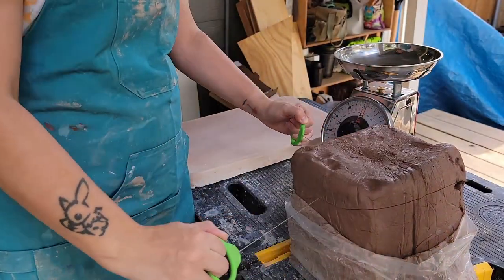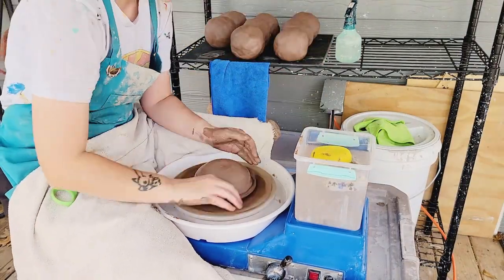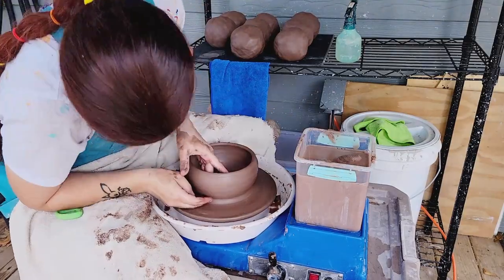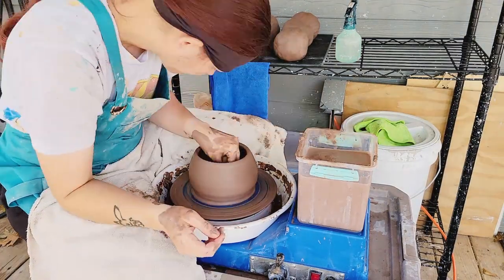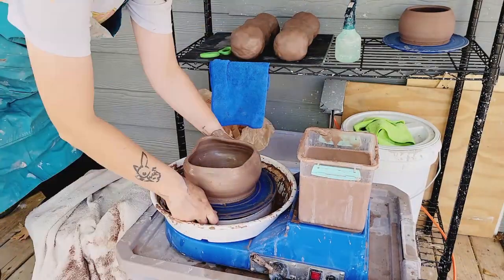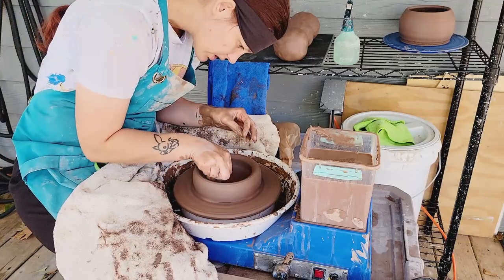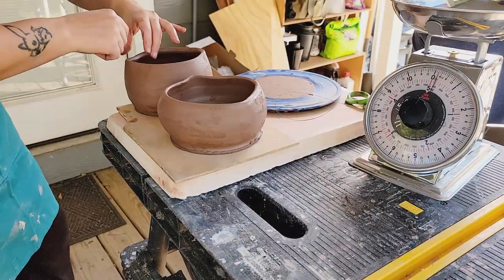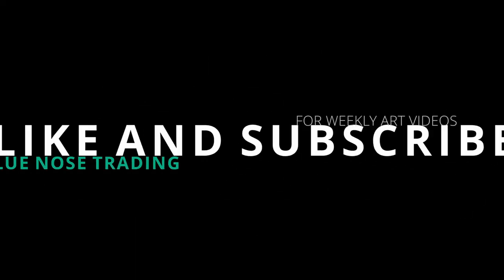Throwing with New Clay Body | Armadillo Longhorn Red with Grog | Learning Pottery Vlog | Ep. 19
Throwing on the pottery wheel with some longhorn red clay with grog by Armadillo clay. Today I am throwing the bases for another line of chicken planter pots. I was thinking that a low fire red terracotta clay would make a nice clay body, both visually and functionally for these chickens.